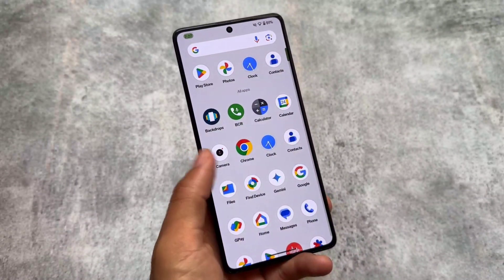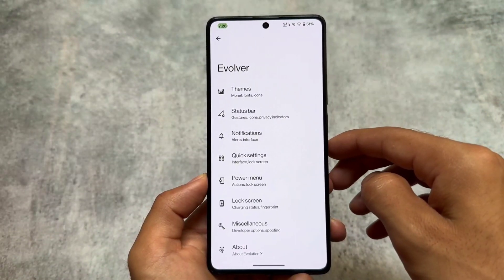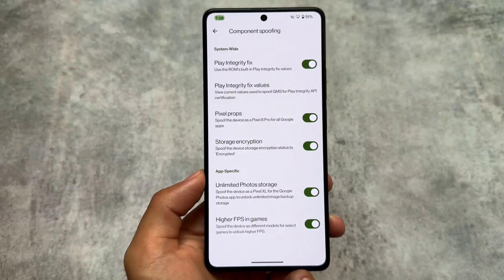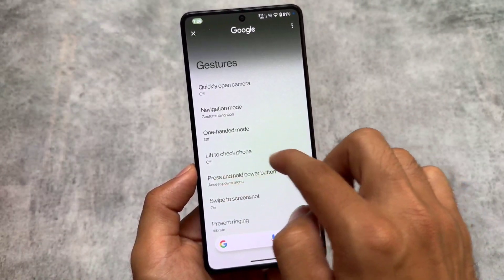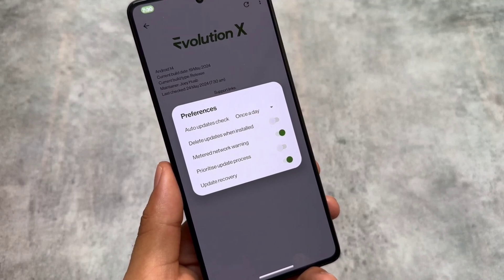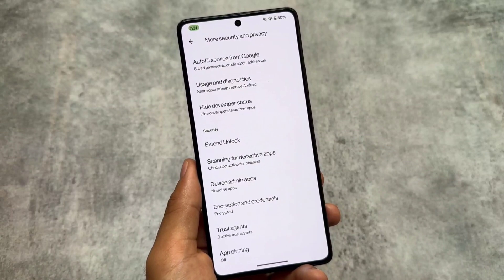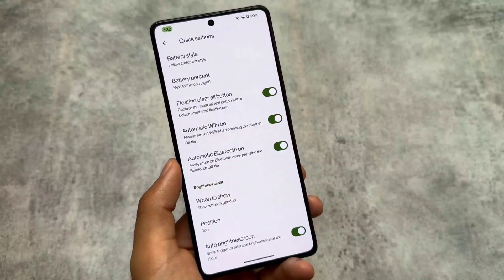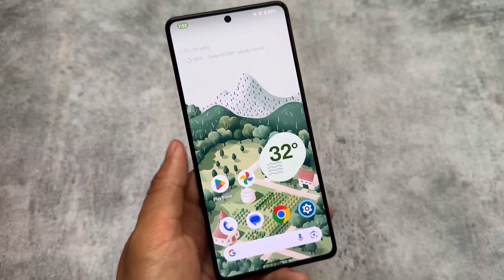Finally Added CUSTOMISATION ft. Evolution X 9.0 is Amazing! SMOOTH EXPERIENCE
Hey guys, What's Up? Everything is good I Hope. I will show you the " Finally Added CUSTOMISATION ft. Evolution X 9.0 is Amazing! SMOOTH EXPERIENCE " in this video. Make Sure to watch this video till the end to understand everything.